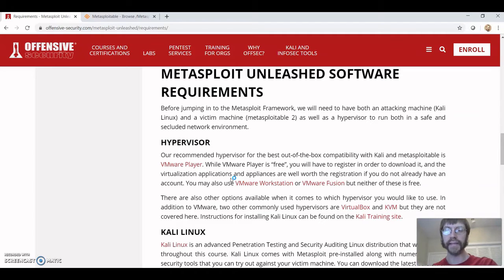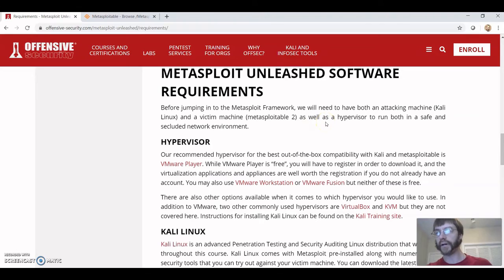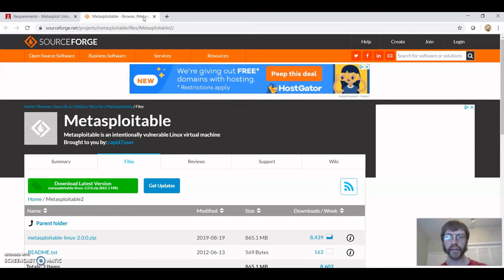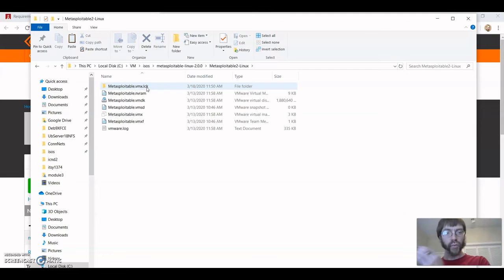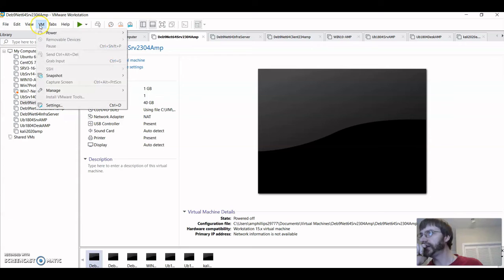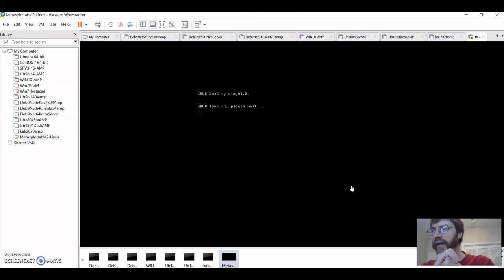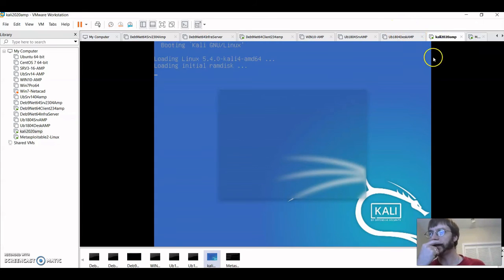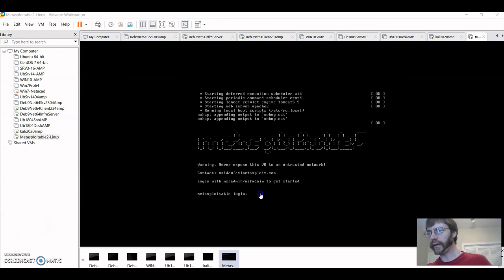Metasploitable Framework Setup, Part 1